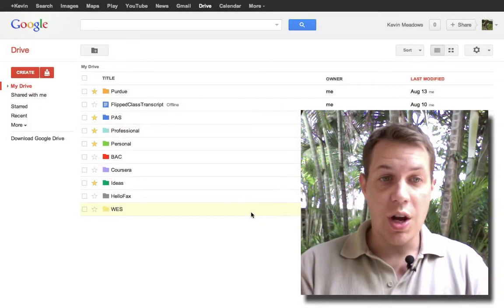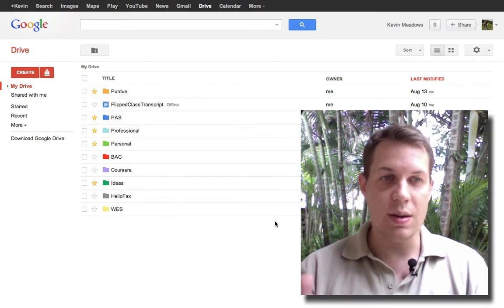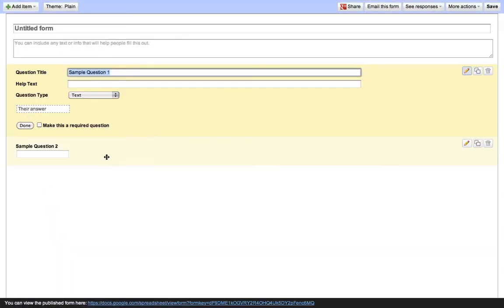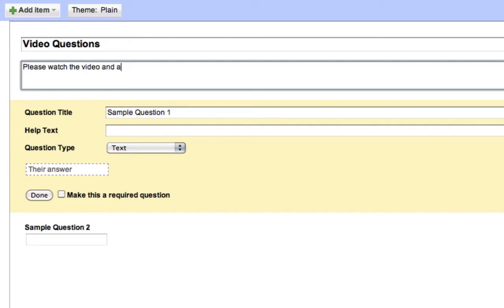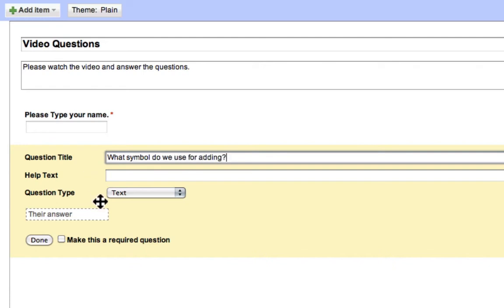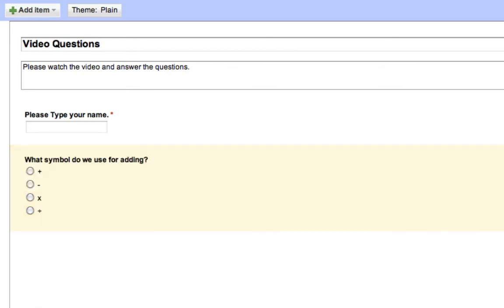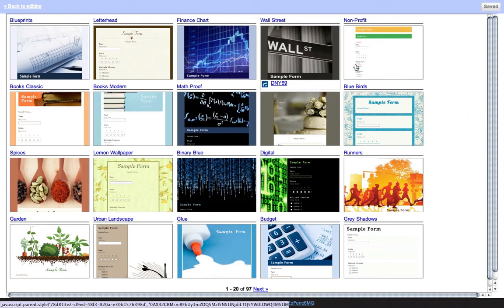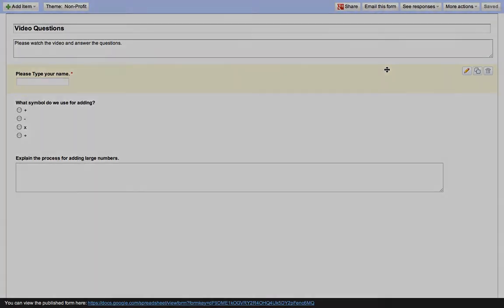How to use Google Forms in Schools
A helpful video on how to use Google Forms